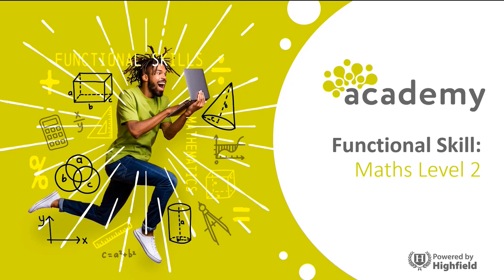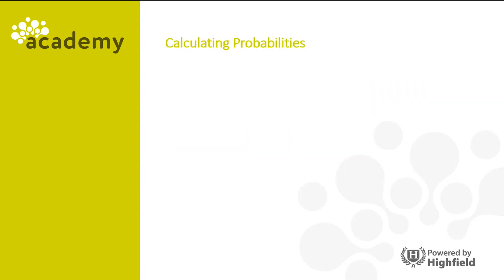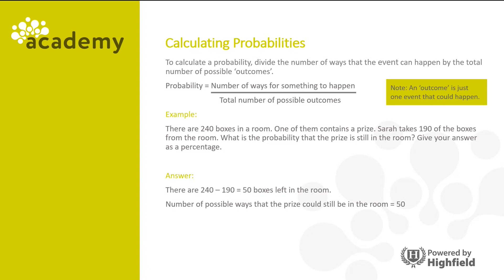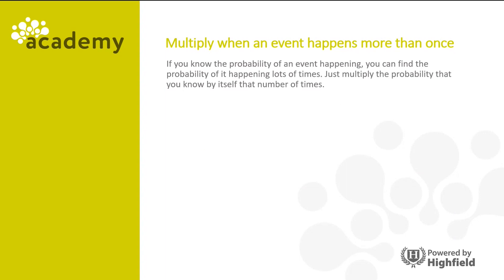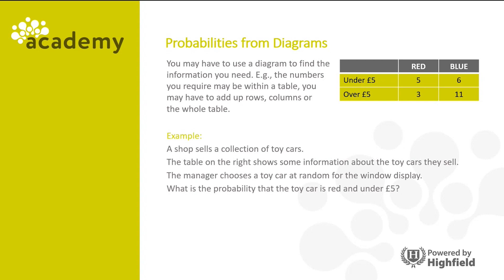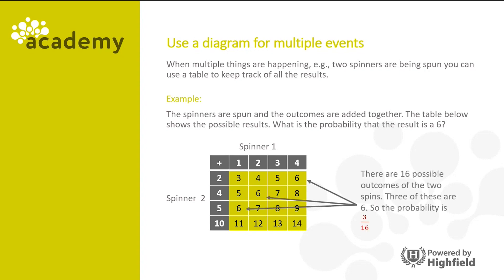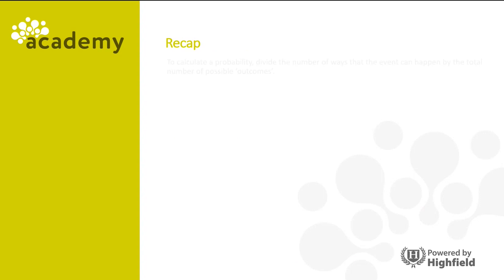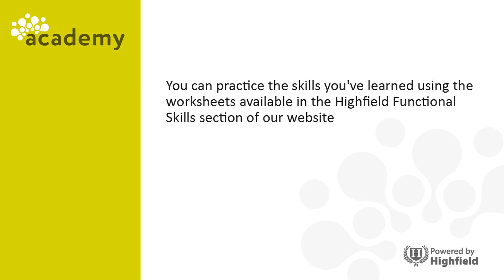Functional Skills - How to work out the probability of combined events.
A functional skills maths level 2 video to show how to work out the probability of combined events and expressing probabilities as fractions, decimals, and percentages